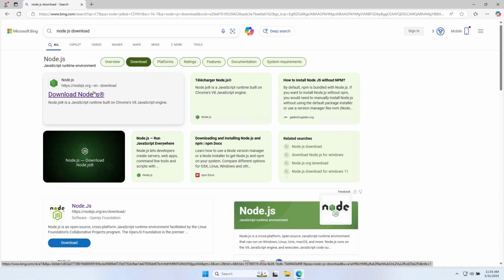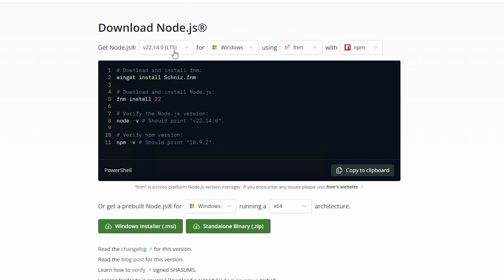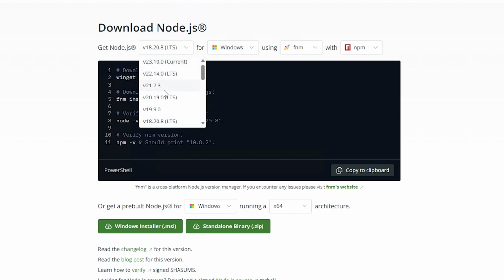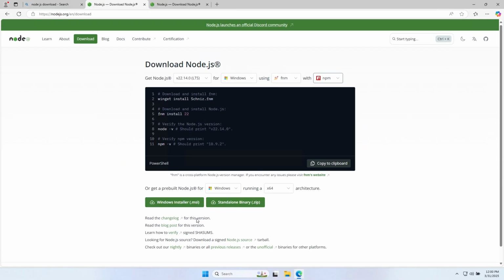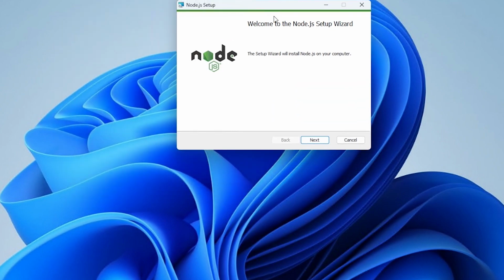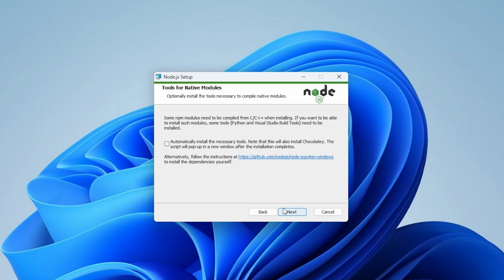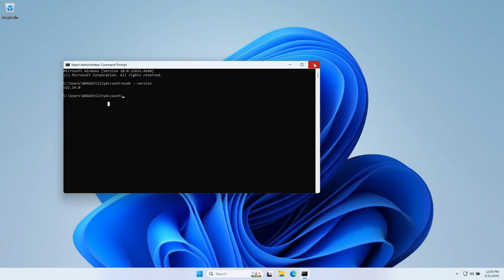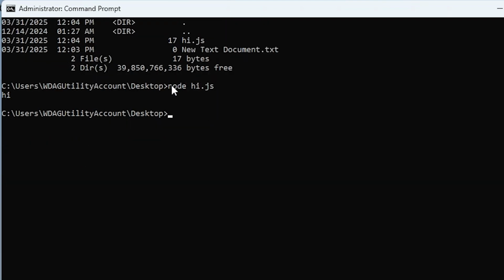How to Install Node.js on Windows 11| Step-by-Step Tutorial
Welcome to this complete guide on how to install Node.js on your system. In this video, I'll walk you through the installation process for Windows, macOS, and Linux. Whether you're a beginner or need to set up a development environment quickly, this tutorial will help you get up and running in no time!

If you have any questions, leave them in the comments below!